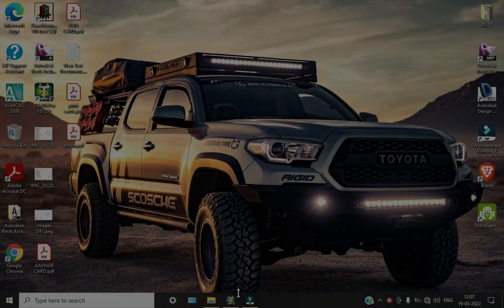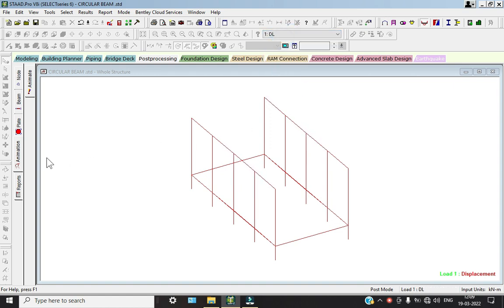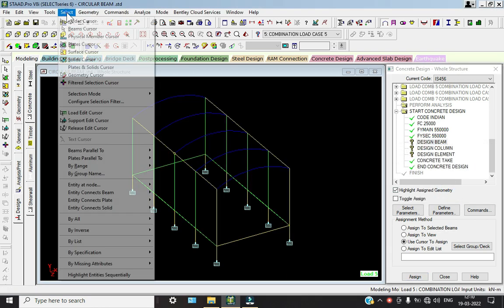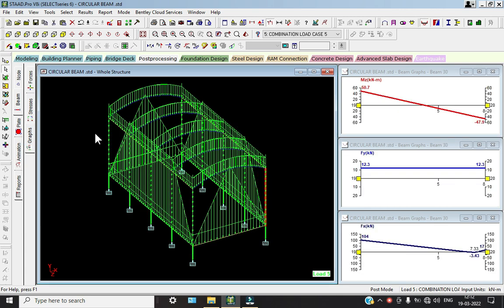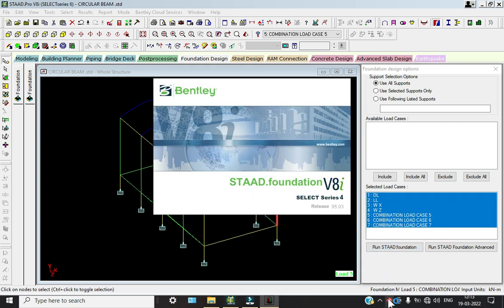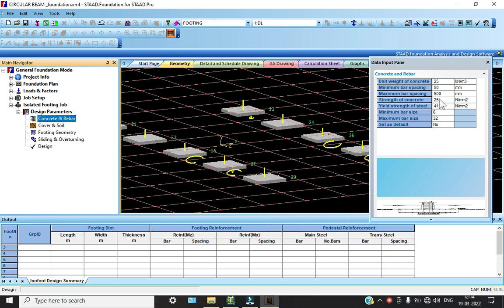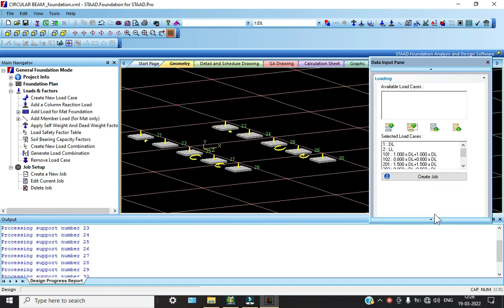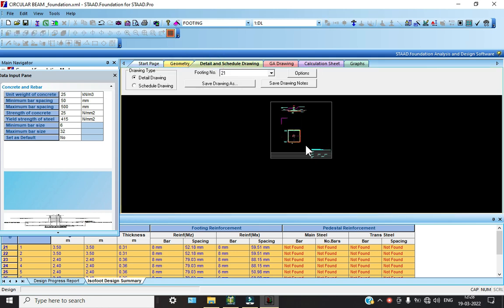CURVED BEAM FUNCTION HALL PRT 2 IN STAADPRO BY PRAYING LIPS FOUNDATION 9866548910